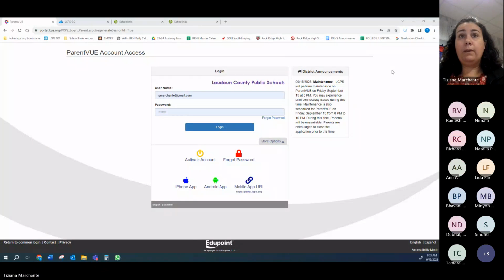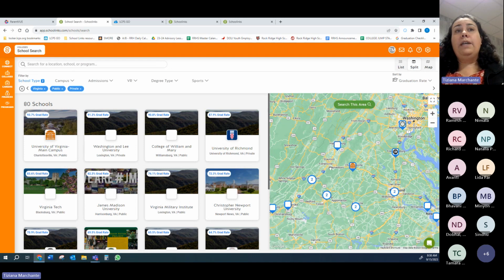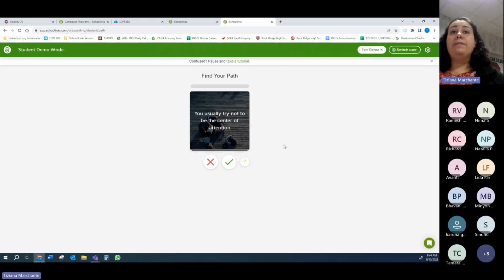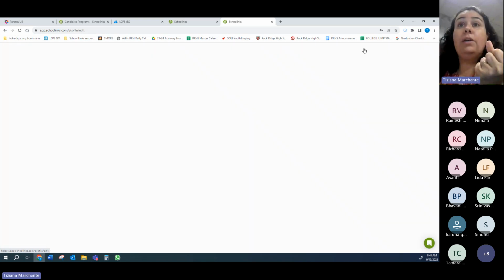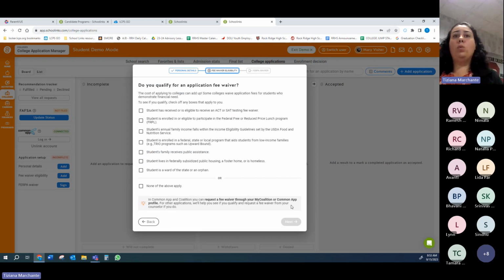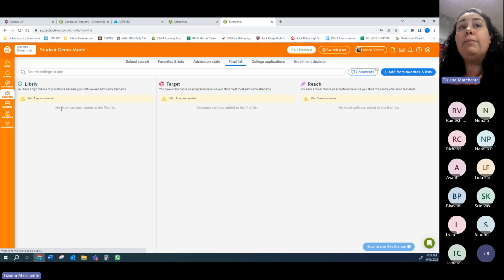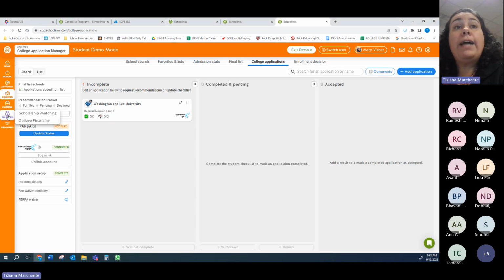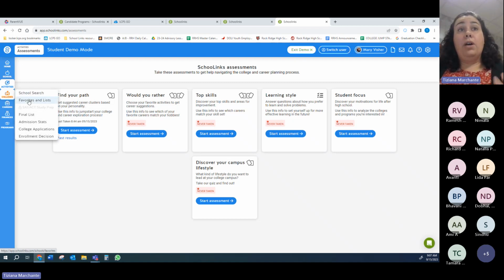Parent Coffee 1 All Grades Navigating SchooLinks 20230915 131817 Meeting Recording